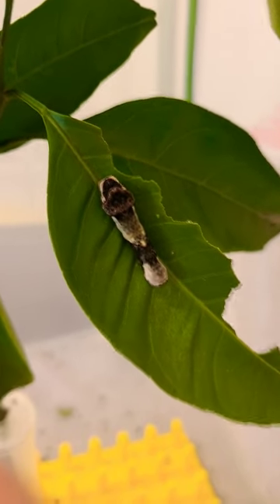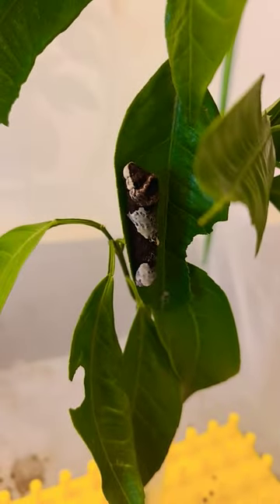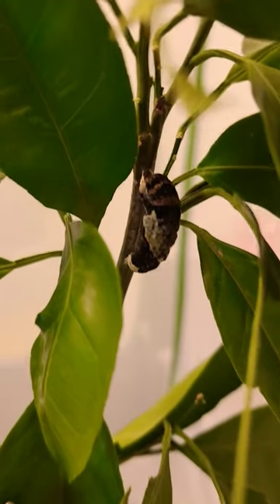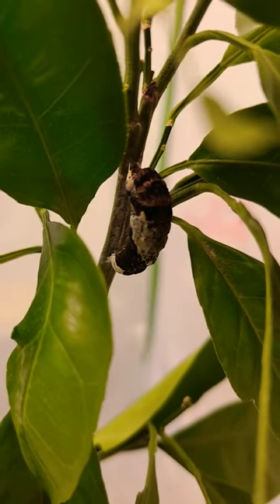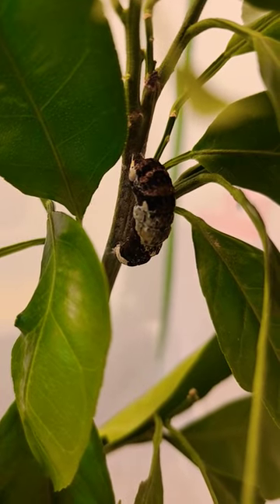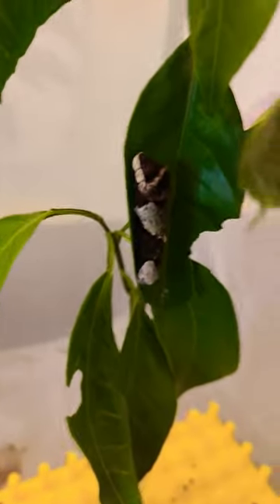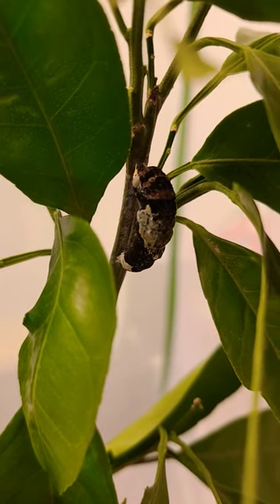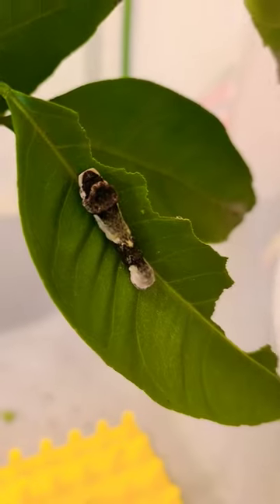raisingbutterflies shorts butterfly caterpillar